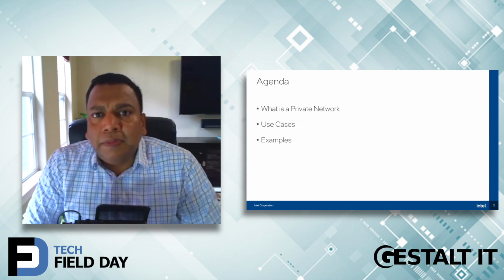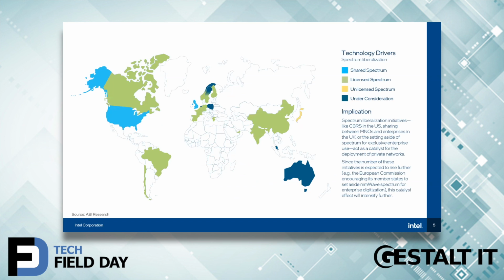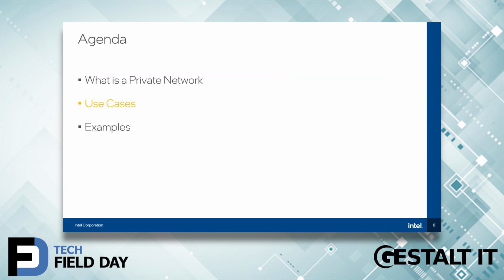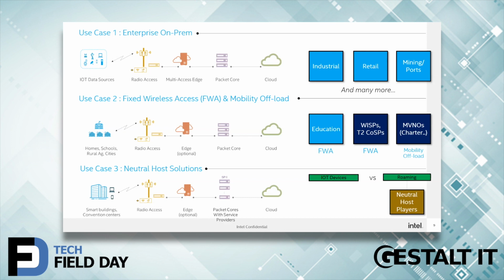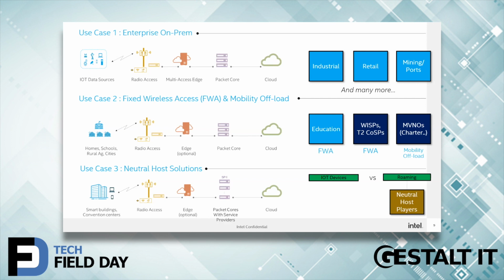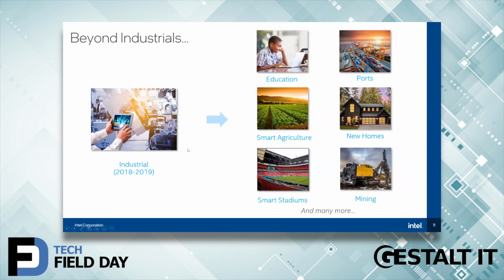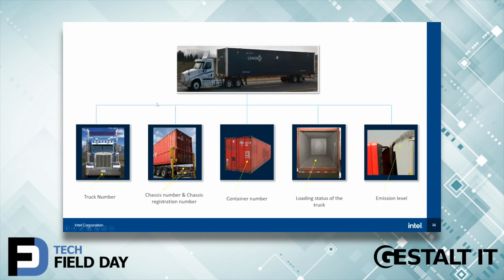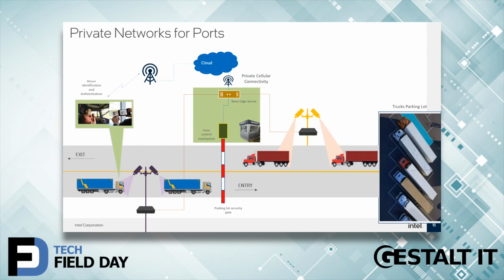Intel Private Networks: Beyond Industrials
This Tech Field Day Showcase is presented by Bhupesh Agrawal, Director of Private Networks & Edge Computing at Intel.

Key Insights: Private networks enable IT organizations to obtain coverage, control, and capacity in their network operations. Such capabilities are key for industrial applications, but prove useful outside these cases as well.

Presenter
Bhupesh Agrawal, Director of Private Networks and Edge Computing at Intel